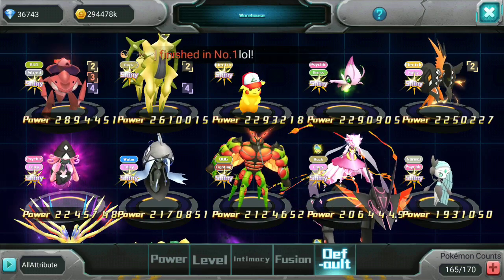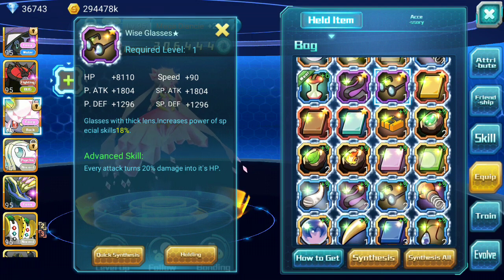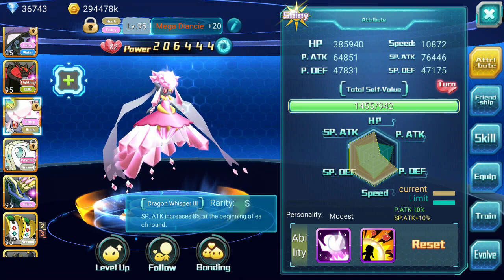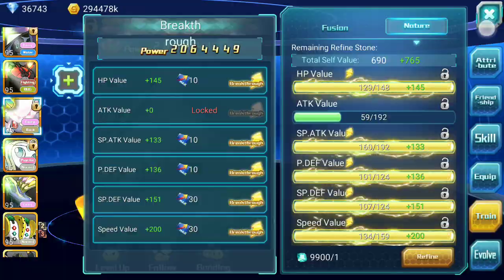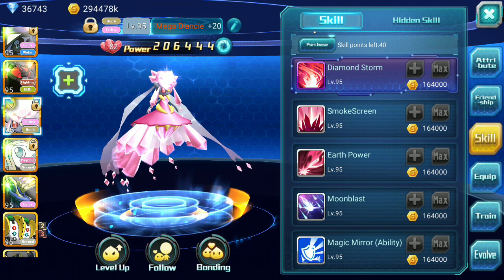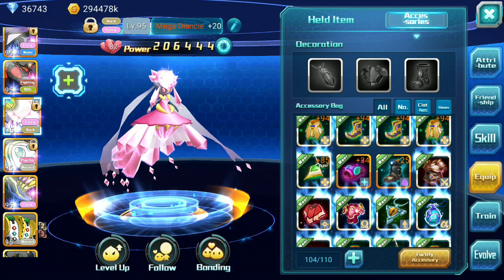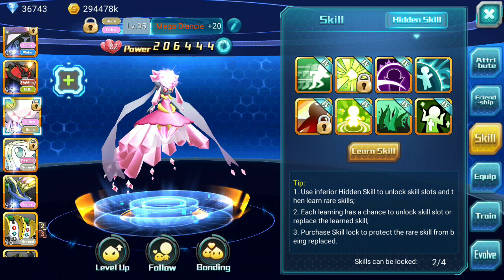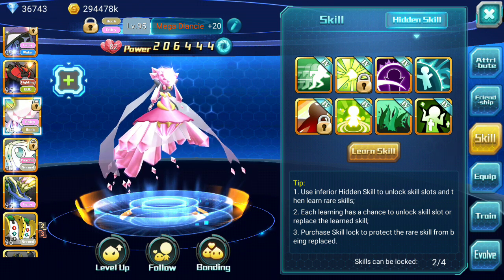Diancie build and overview